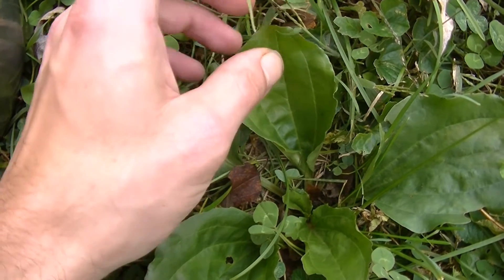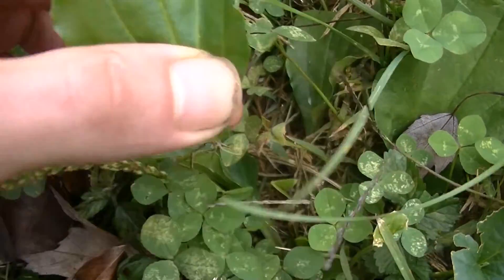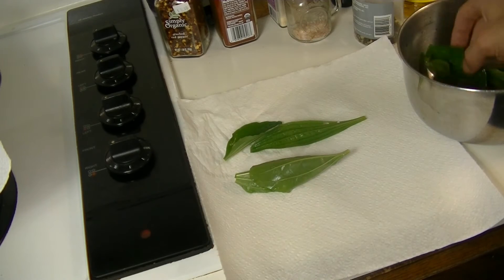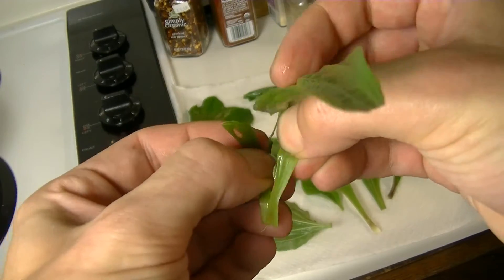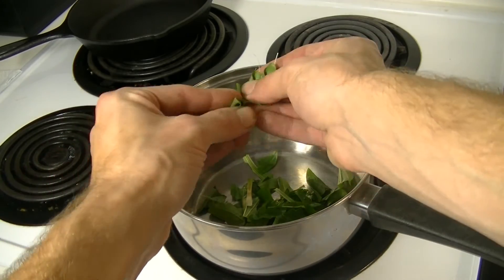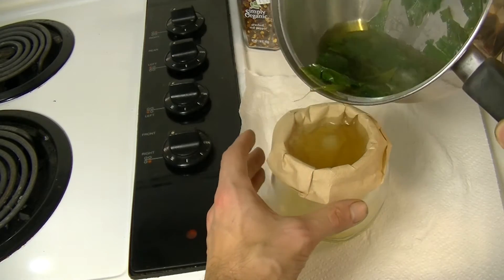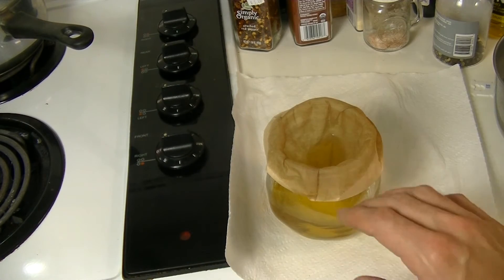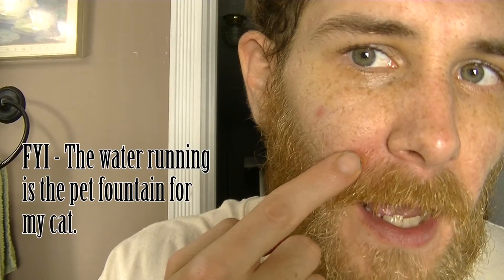How To Make Your Own Herbal Acne Wash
Do you want to know how to make your own herbal acne wash? A lot of people do and there is an herb in your yard that will clear up acne and replace those facial cleansing pads you buy at the pharmacy. It's a simple recipe that only takes a few minutes and then you have acne wash for at least a week. Herbs like Plantain are the beneficial ingredients in this facial wash and it has anti bacterial properties to it.

Herbal acne washes are a common thing now days it seems, but why spend the money when you can make your own at home in just a few minutes? This video shows you exactly how to pick the good plantain leaves, and then we take them inside and make our very acne wash.

Foraging Essentials & Gear:
Knife

For medicine making supplies like tincture bottles, mason jars, and more check out the a-store: